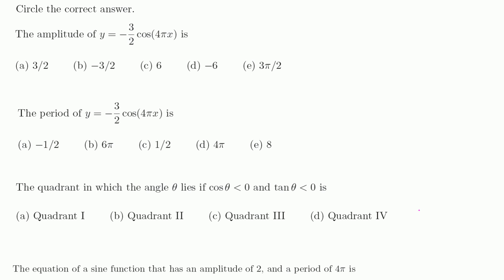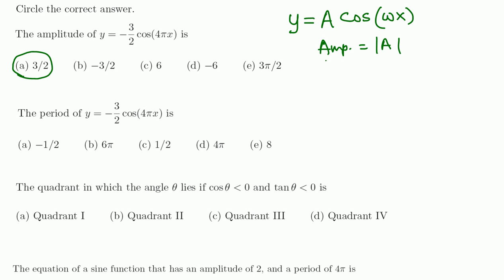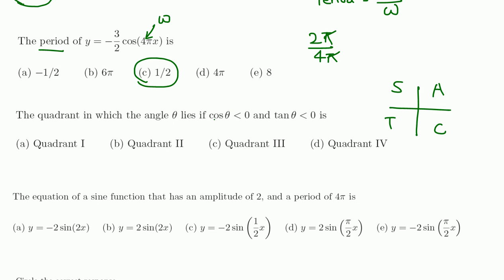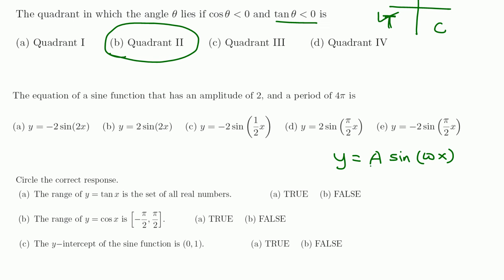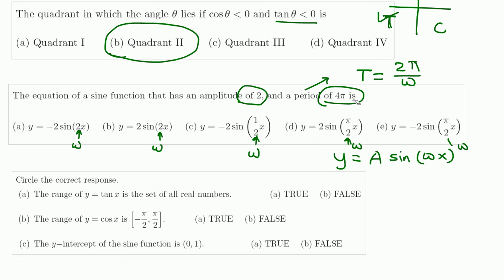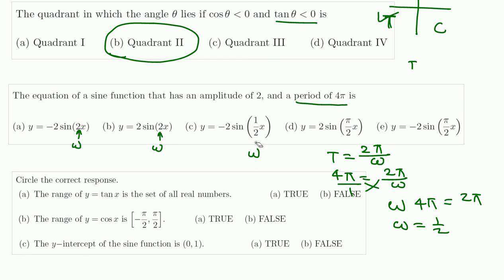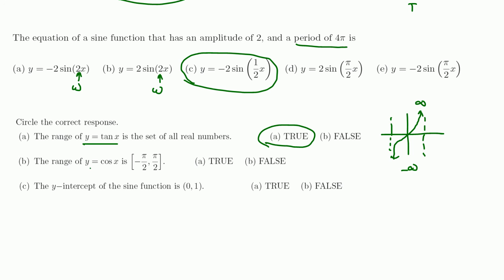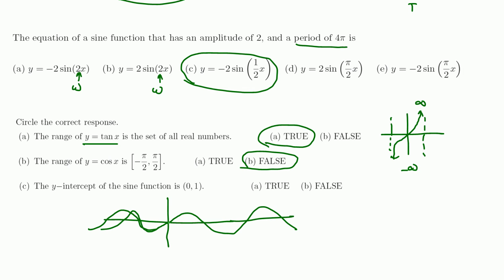Trigonometry: Multiple choice